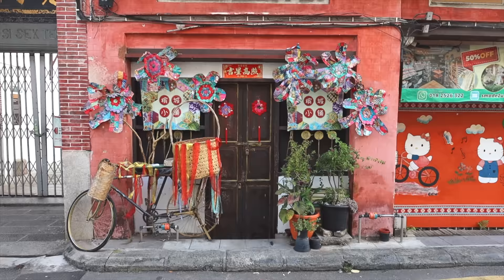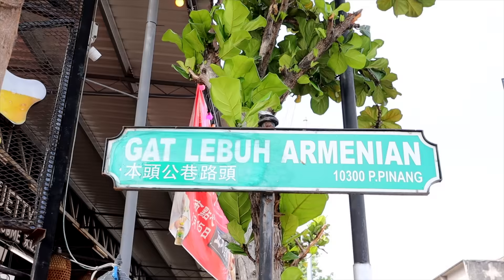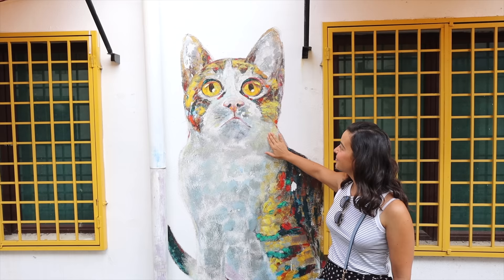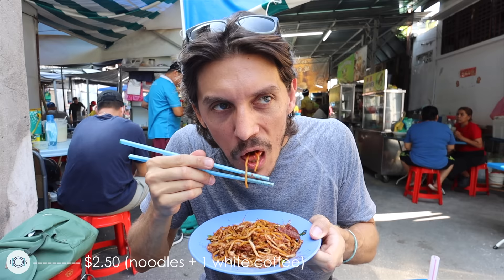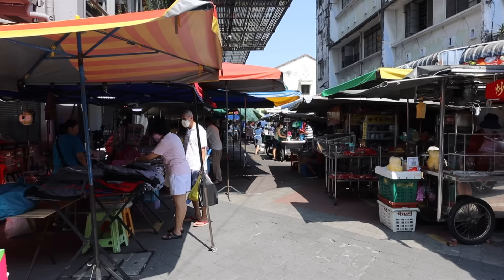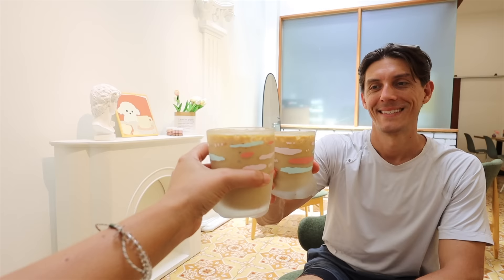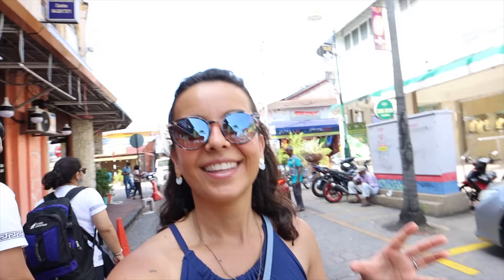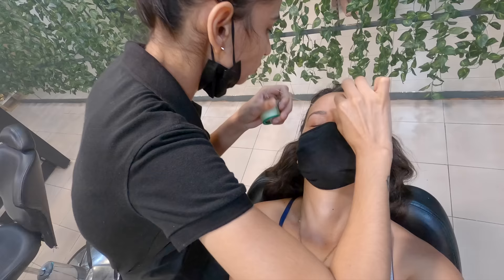WHY YOU HAVE TO VISIT GEORGE TOWN! 🇲🇾 (incredible food, local markets & cool vibes!)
Are you looking for a great place to visit? George Town in Penang, Malaysia is full of amazing food, bustling local markets, and cool vibes! We love it here 🇲🇾

In today's video, we're sharing all the reasons why you will love George Town too! From the wonderful street art to the amazing sights and sounds in the local markets, you will get to experience the best of George Town.

★ DOWNLOAD A LIST OF ALL THE THE THINGS WE SHOWED IN THIS VIDEO + MORE THINGS TO DO IN GEORGE TOWN

OR

If you have any questions, please let us know. We're always happy to help :)

XO,
Aimara & Gordon

- More Useful Links:

★ SIGN UP TO OUR 'FRIENDS OF THE WORLD' NEWSLETTER FOR EXCLUSIVE CONTENT! (it's a good one!)

★ For more outfit ideas, girl stuff and capsule wardrobes you can check out my personal blog:

★ To shop ALL my updated travel outfits, check out this

★ Direct Links To MY FAVORITE TRAVEL PIECES:

* Favorite & Most Flattering Swimsuits
* Cutest Sustainable Headbands
* Comfy Travel Pants
* Travel Waterproof Birkenstocks (they run large)
* Pearl Earrings